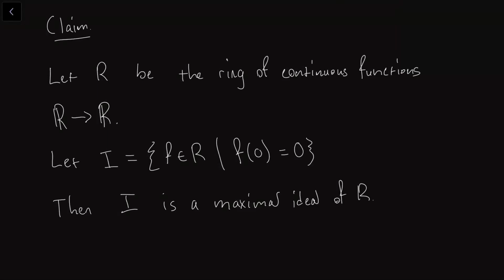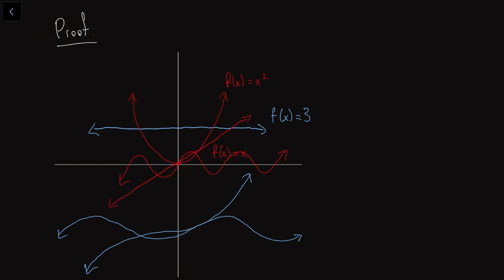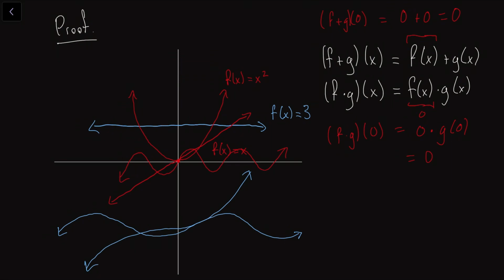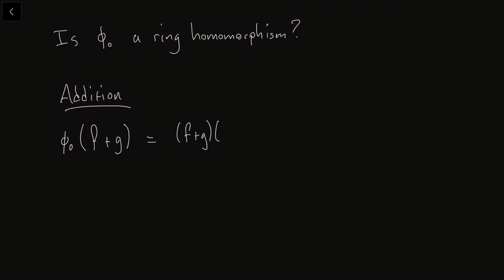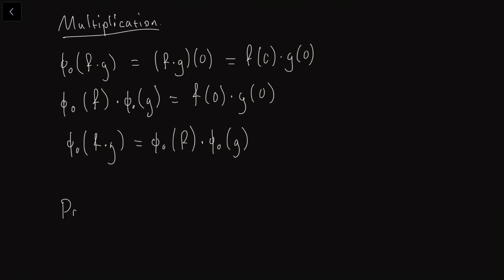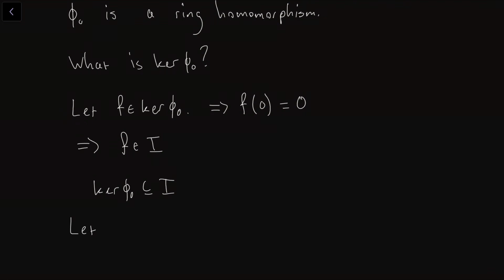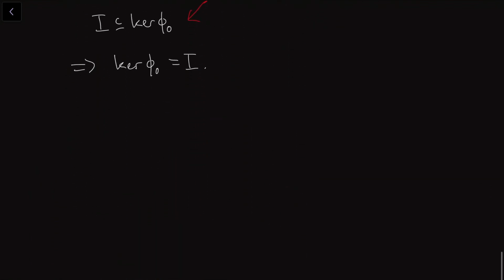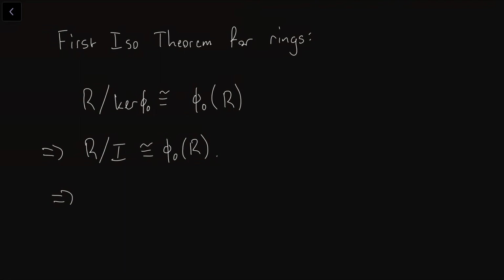Misc 2 Ideal of continuous functions with f(0)=0 is maximal